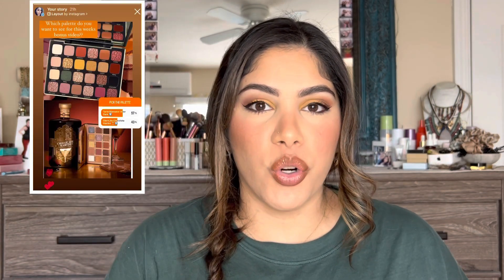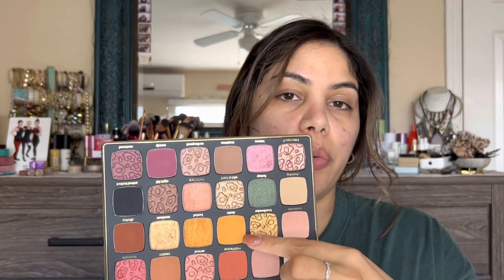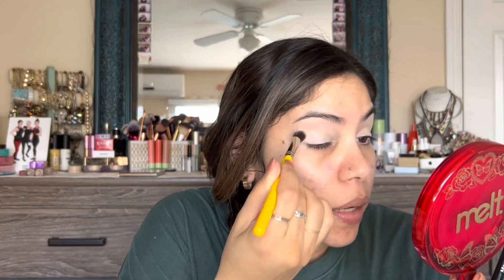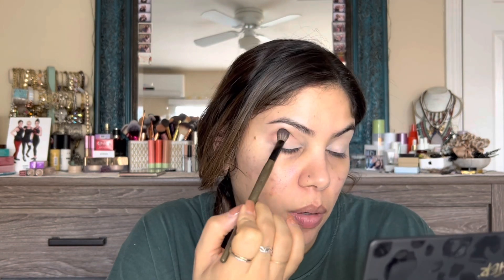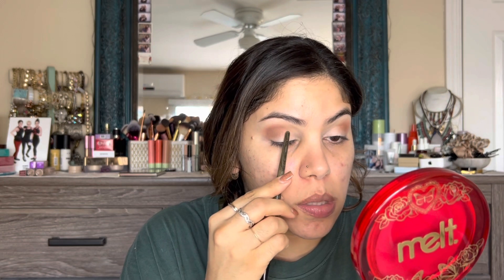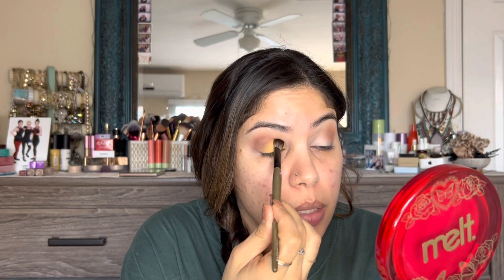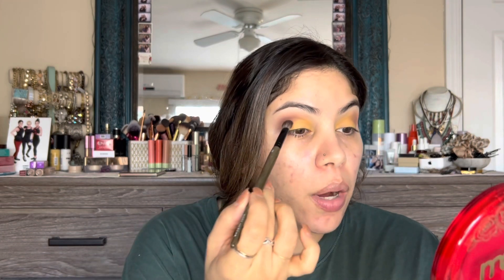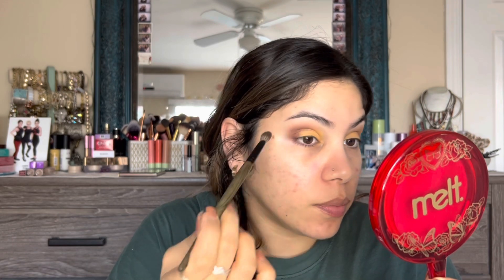Shop My Stash for Fall Palettes ft. Tarte Maneater After Dark 🖤🖤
Join me in my low/no buy of eyeshadow palettes for the rest of 2022 and re-visit some of my older palettes that are PERFECT for the fall season.
The votes are in and so, this week I’ll be creating a look using the Tarte Maneater After Dark palette. The palette is available on the Tarte website and Ulta (in-store & online).

Let me know what you think of the look in the comments below!